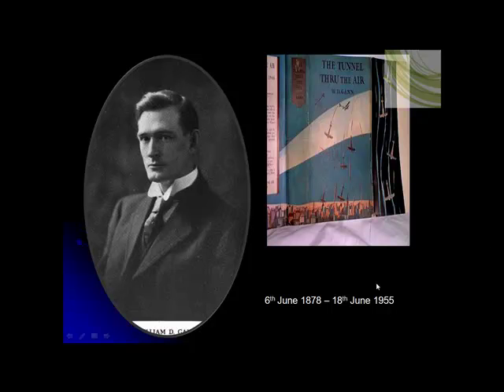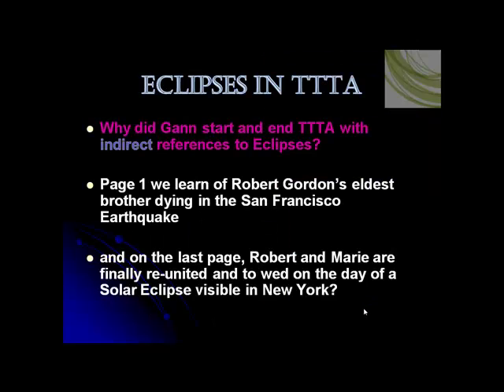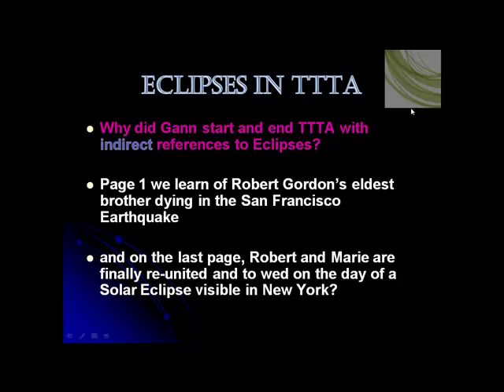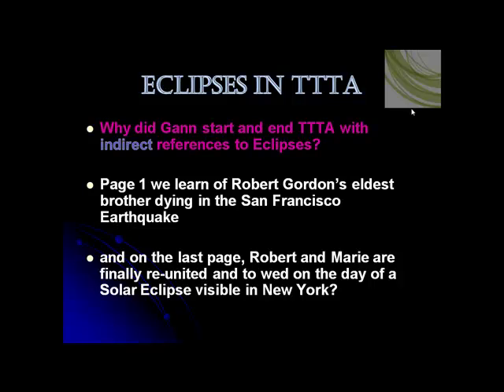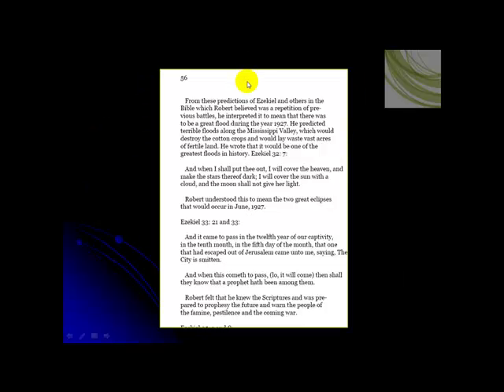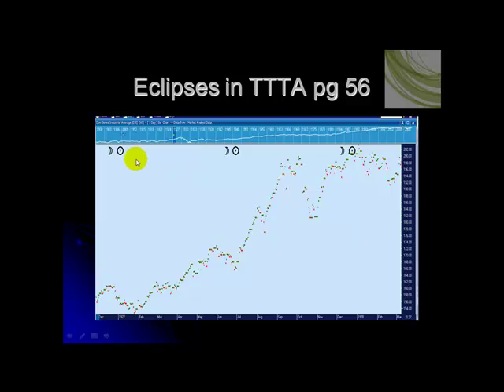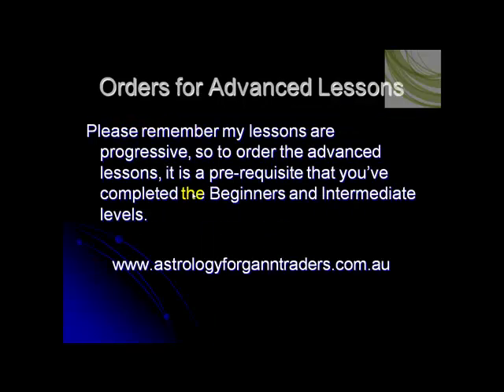Eclipsing The Stock Market Preview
Lesson 1 Advanced Level
Gain more insights from W.D.Gann's novel "The Tunnel Thru the Air"